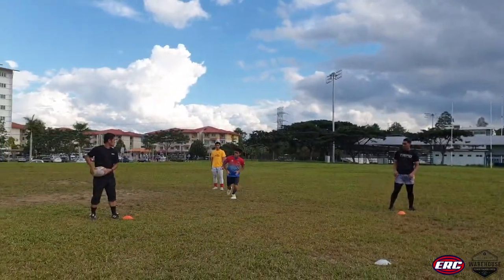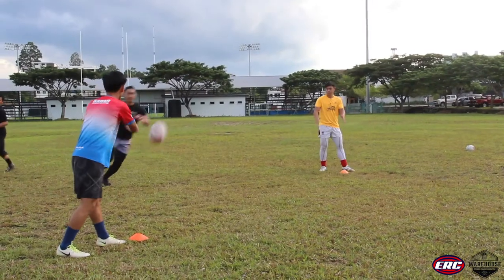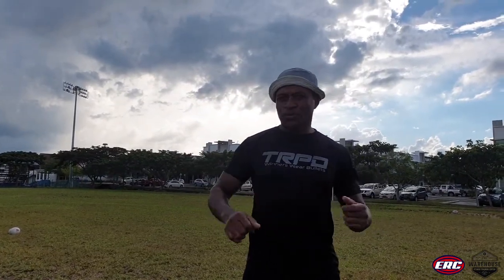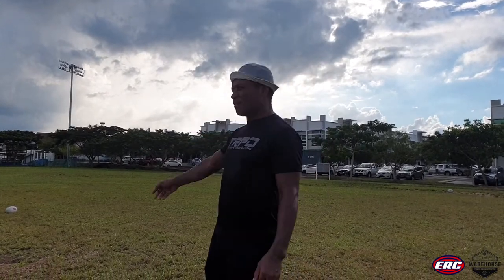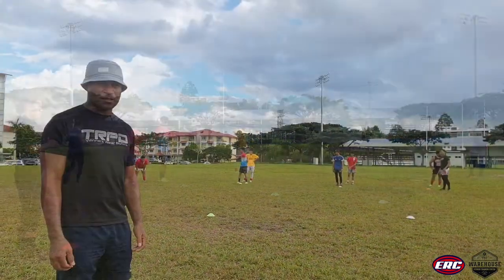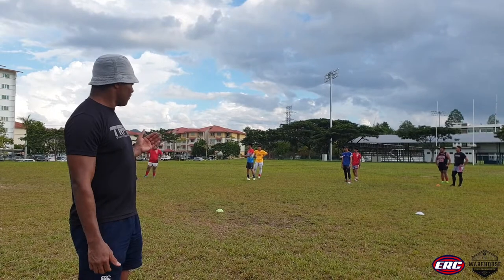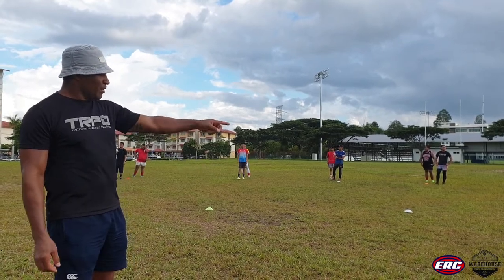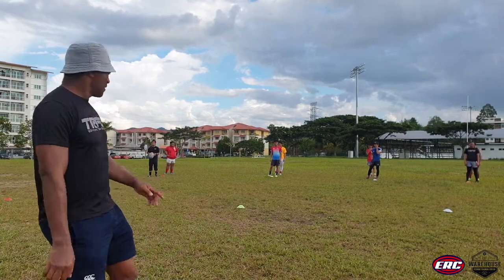🏉 RUGBY SKILLS WITH COACH BRAD: EPISODE 9 - CATCH AND PASS⁣ (FT. COACH SERU)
⁣⁣⁣⁣In Episode 1, Coach Brad taught us how to make the perfect catch and pass. Today on Episode 9, we come full circle as Coach Seru teaches us how to apply those very skills while in motion.⁣
Running and passing at the same time might not sound like the hardest thing to do but you'd be surprised at how tricky it can be. No worries though, we got you covered! Practise these drills and you'll be passing like a pro in no time!⁣